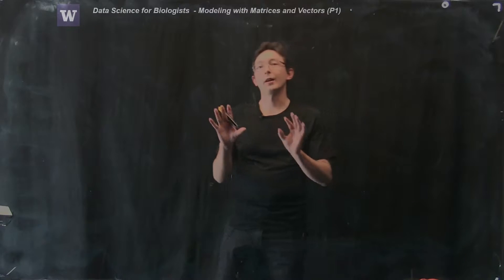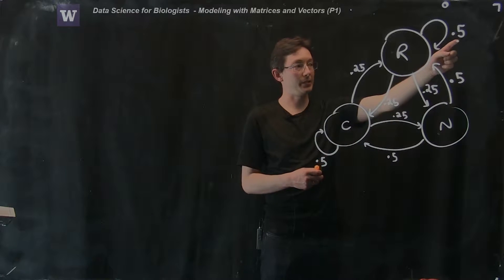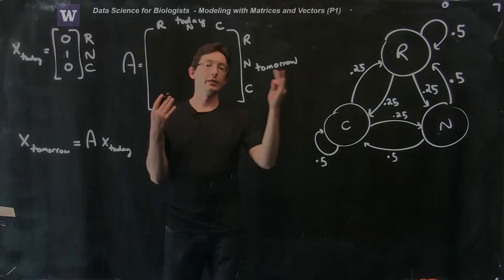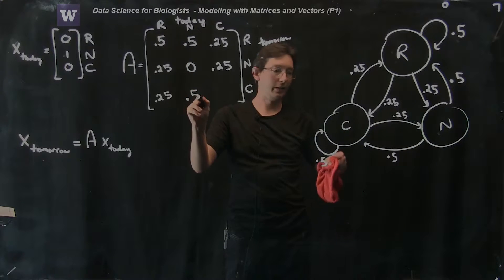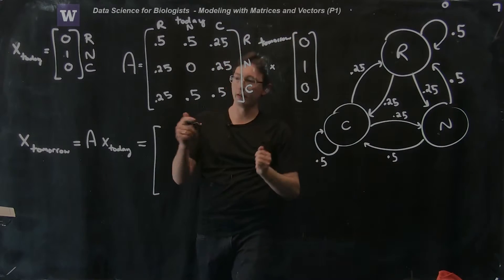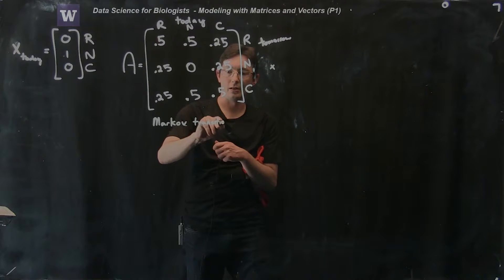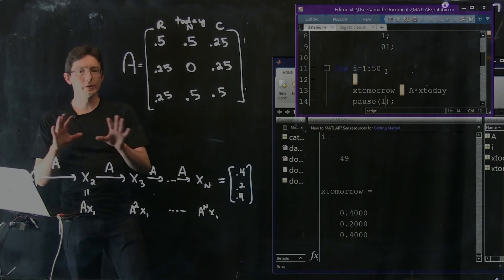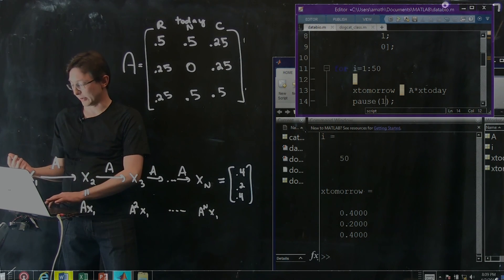Systems of Equations: Modeling with Matrices and Vectors, Part 1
Systems of Equations: Modeling with Matrices and Vectors
Part 1

Instructors:
Nathan Kutz: faculty.washington.edu/kutz
Bing Brunton: faculty.washington.edu/bbrunton
Steve Brunton: faculty.washington.edu/sbrunton